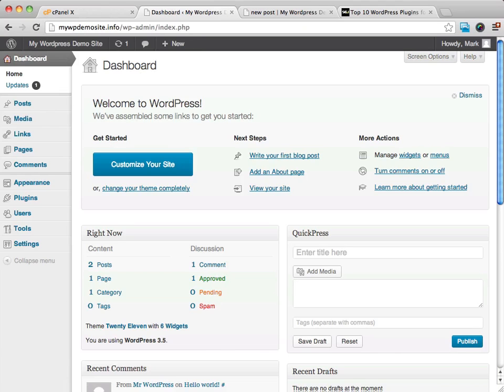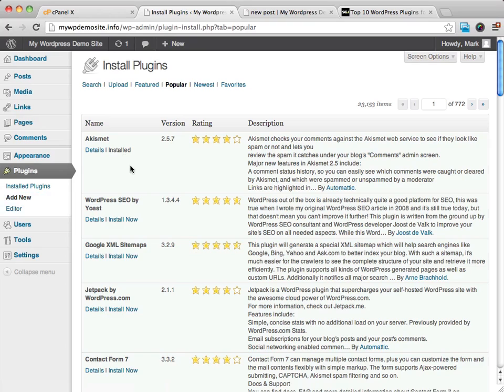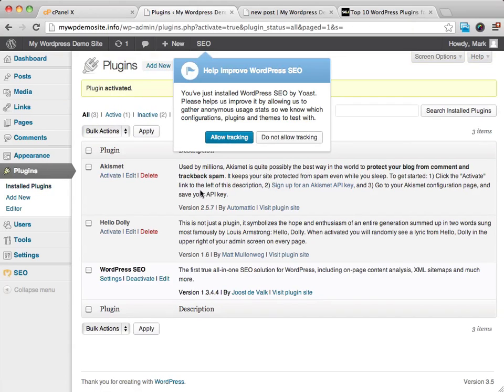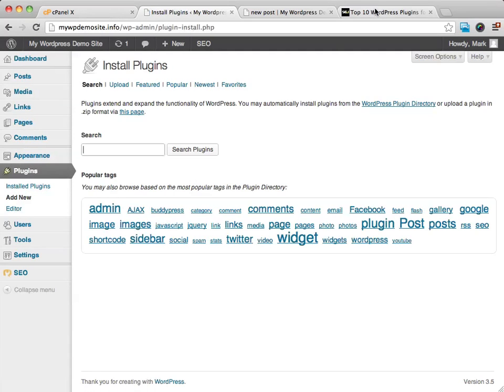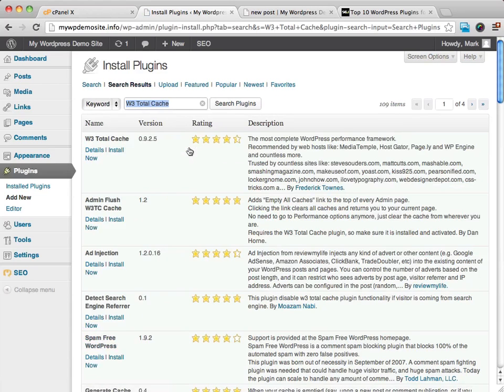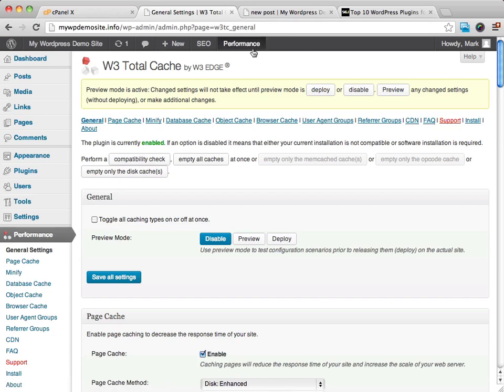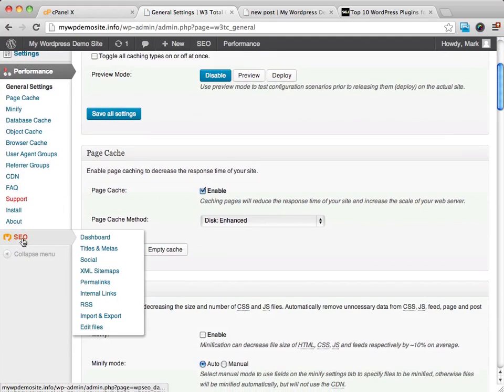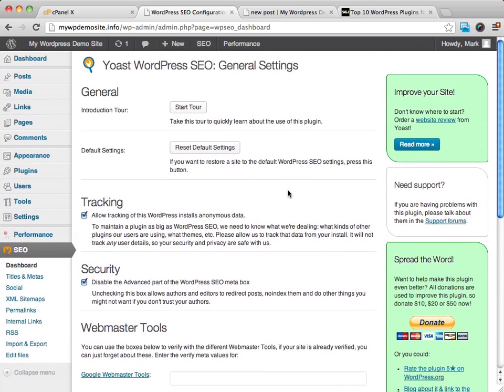Wordpress Tutorial 2